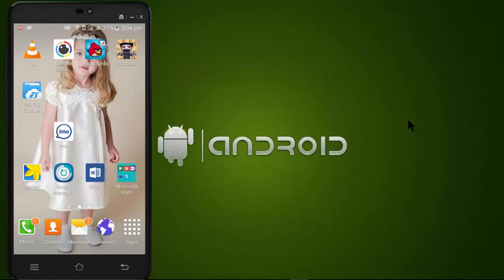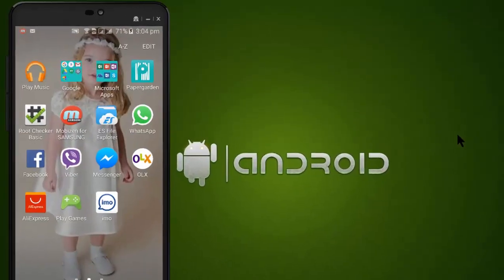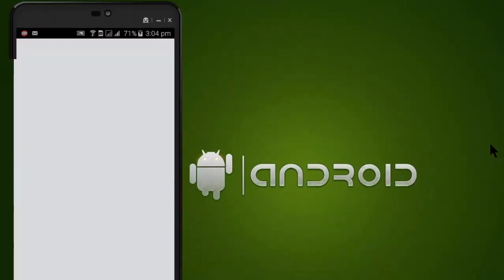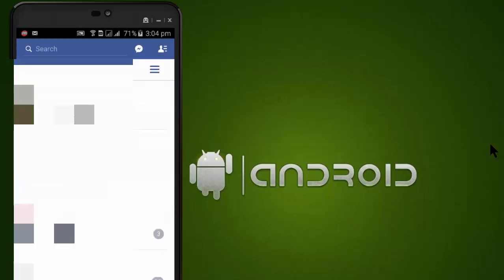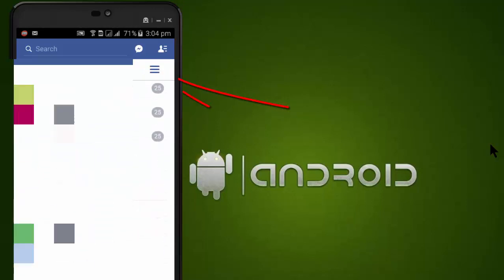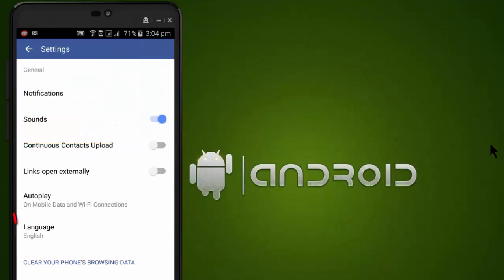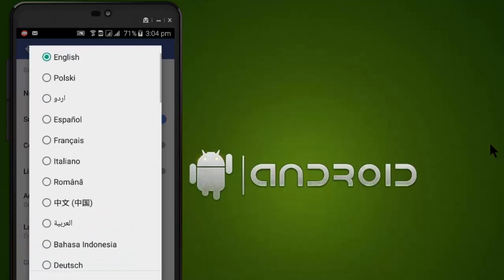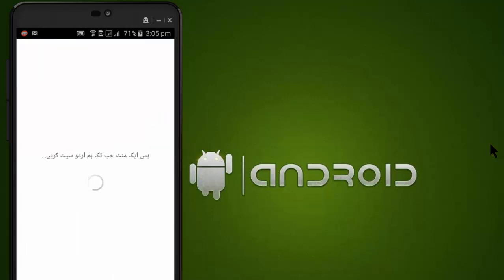How to Change Language FaceBook Apps Android 2016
in this video showing how to change any language in face book application android mobile.